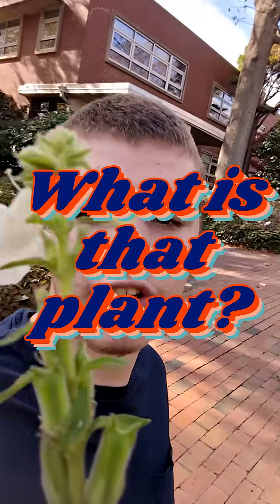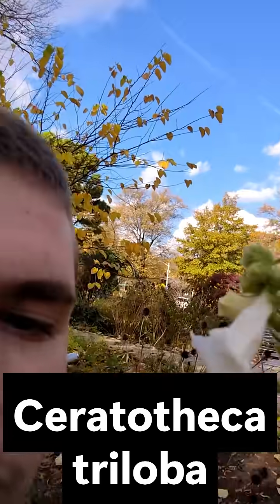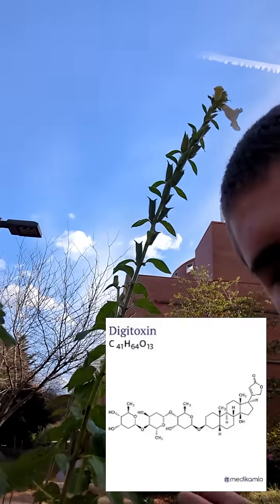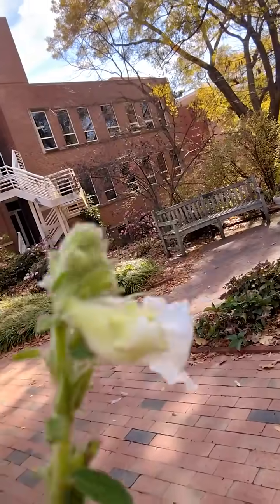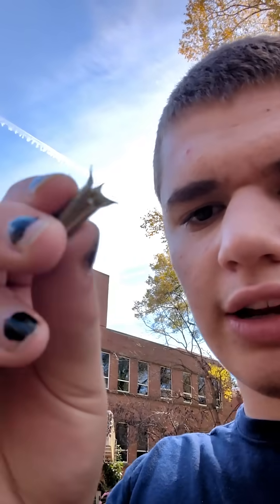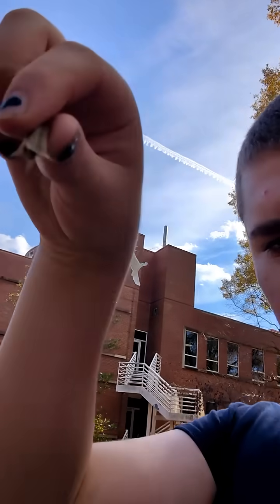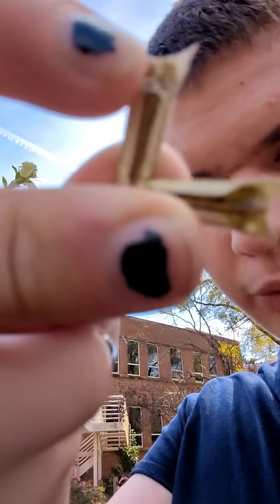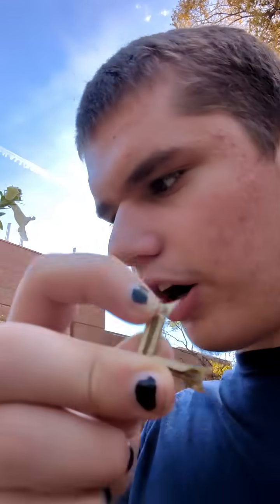What is that plant? Ceratotheca triloba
South African foxglove, a toxic relationship in the making.
This series is inspired by BlackForager.
BlackForager-@Forager